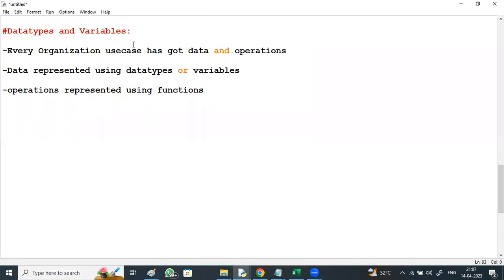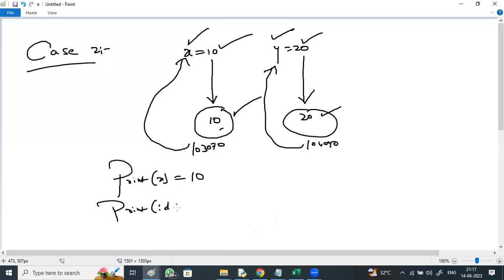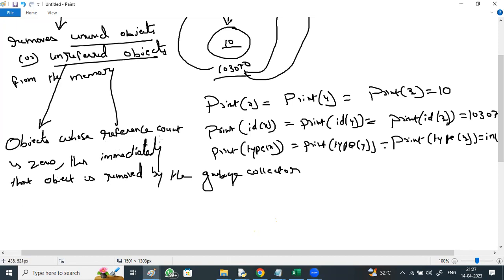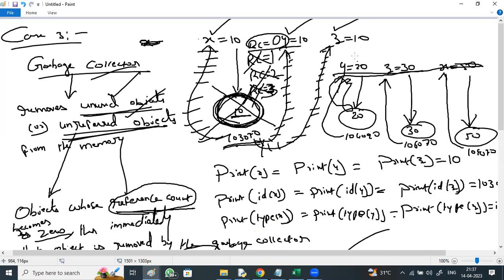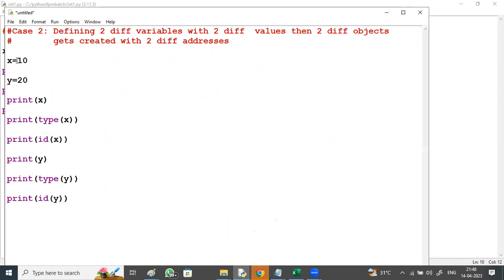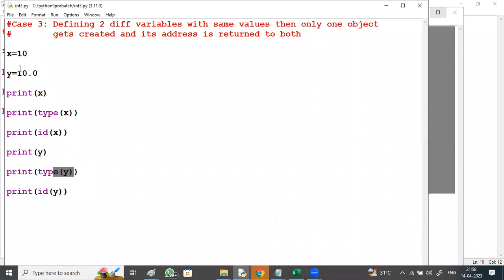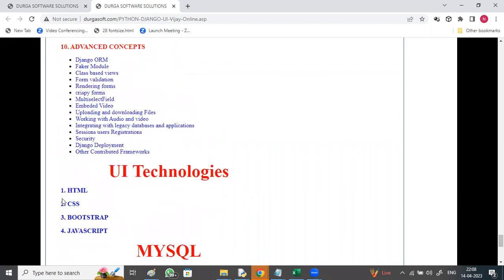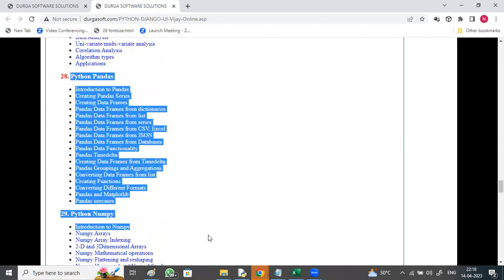PYTHON tutorials || Demo - 4 || by Mr. Vijay On 14-04-2023 @9PM IST